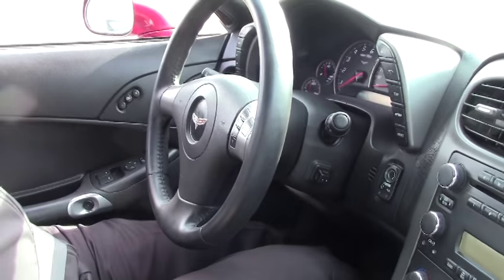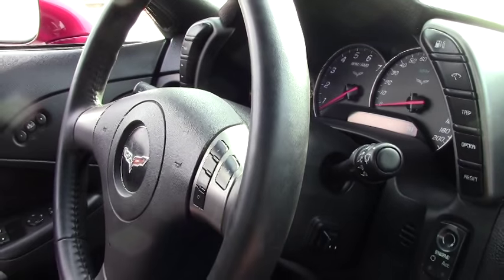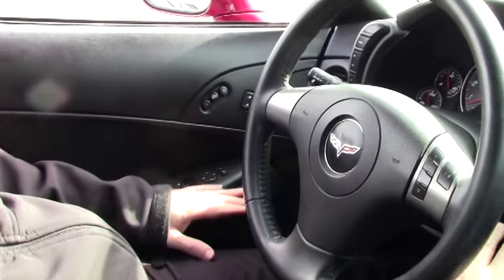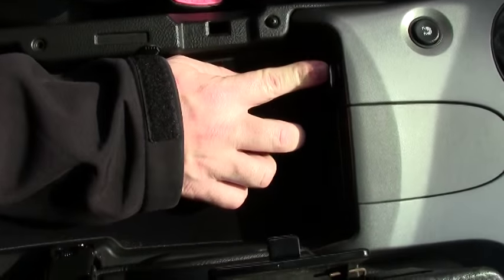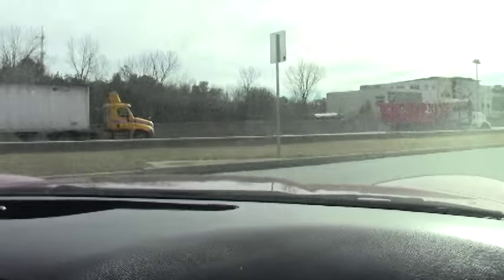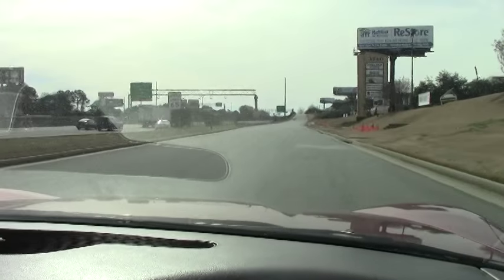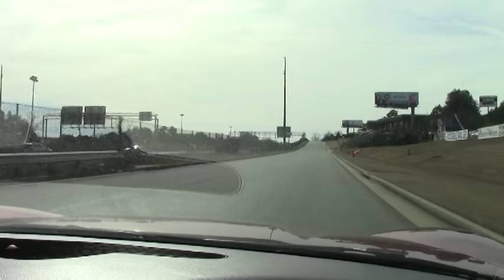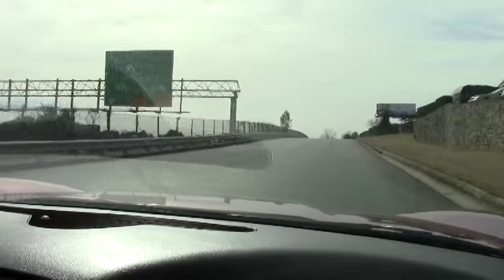2011 Corvette Grand Sport 3LT Convertible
2011 Corvette Grand Sport 3LT Convertible For Sale

Supersonic Blue exterior, Titanium Gray interior, Ebony convertible top. 436hp LS3 engine, 6 speed automatic paddleshift transmission, posi rear-end. Factory features include the $6,200 3LT Preferred Equipment Group (Heads Up Display, Power Top, memory package, Bluetooth package, dual power heated sport seats with airbags, universal garage door opener, tilt-n-tele, Bluetooth package), Grand Sport package (Z06 sized wheels, tires, and brakes, wider fenders and quarter panels, Z06 style rear spoiler and front splitter, Z06 style front bumper, Performance Axle Ratio), Dual Mode Exhaust, Bose CD/XM/MP3 stereo with Navigation and steering wheel controls, chrome wheels, center console-mounted USB and auxiliary inputs, chrome wheels, Dual Mode Exhaust, OnStar, dual zone electronic climate control, HID headlights, fog lamps, keyless entry and start, power windows, power locks, power steering, power brakes, power mirrors, cruise control, ABS, traction control, Active Handling. CURRENTLY GETTING FULL SERVICE TO BE CERTIFIED, COMING SOON TO OUR INVENTORY! Coming with a clean one owner Carfax, this 2011 Corvette Grand Sport Convertible is LOADED with factory options, and shows 41,800 miles. One of just 240 '11 Grand Sport Convertibles built in Supersonic Blue, this car's paint is vg-exc, with a stunning shine. Convertible top is BRAND NEW. Factory chrome Grand Sport wheels are in overall good condition. The interior of this 2011 Corvette Grand Sport Convertible shows vg factory leather seats and door panels, a vg-exc center console, and a good-vg steering wheel. Additions to this car include Lloyd floor mats with 2013 60th Anniversary logo embroidery, and clear protective film for the front bumper, side mirrors, and exterior door handle surrounds. This car features a corrosion-free subframe, has been fully serviced, and all instrument gauges, lights, turn signals, brakes, engine, transmission and rear-end are all in good operating condition. Please do not assume that this is an average condition Corvette, as Buyavette specializes in "hand-picked Corvettes" that are loaded with expensive factory options. All of our Certified Corvettes are way above average condition for the miles. In addition, they are all fully serviced. Consider that sellers rarely spend money getting full service before offering their car for sale. Dealers typically only wash the car before offering it for sale. We however adhere to strict quality control standards when purchasing, as well as inspections and service. All Certified Corvettes are fully serviced and ready to enjoy. 42K Miles.